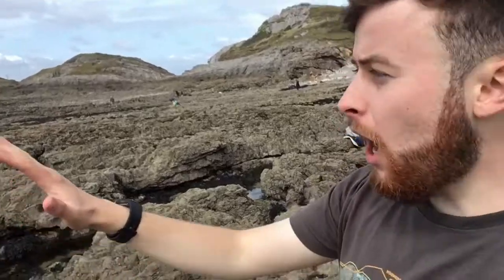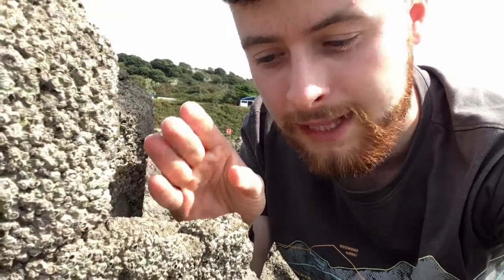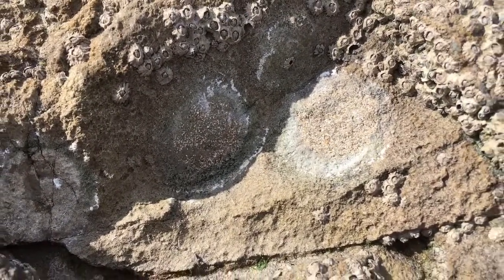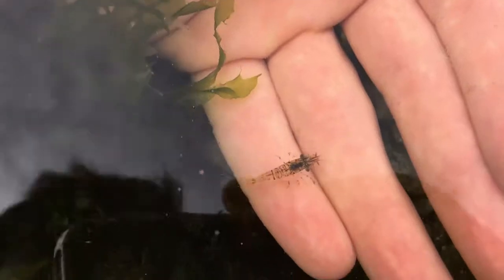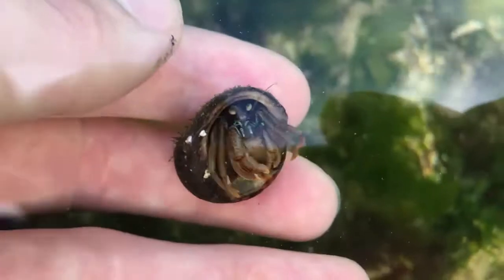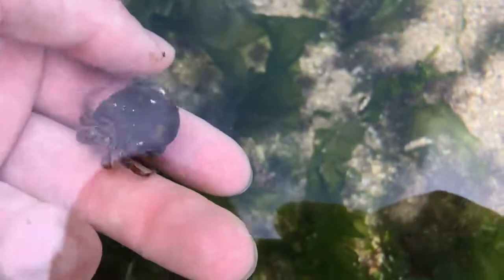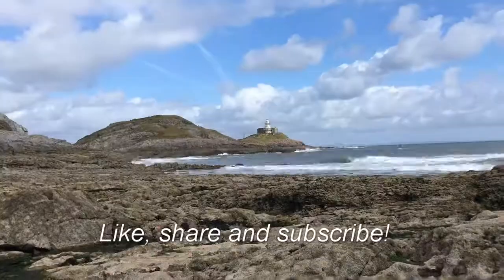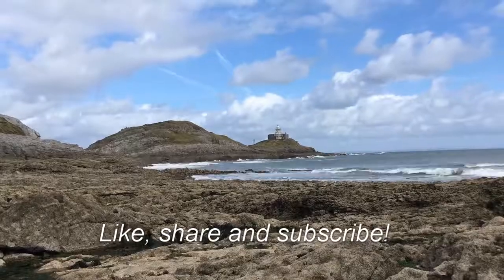Exploring Rockpools!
In this video I am exploring rockpools in South Wales and finding some amazing wildlife! For more information about marine life, please check out the Marine Conservation Society